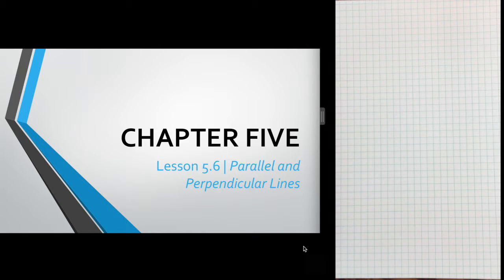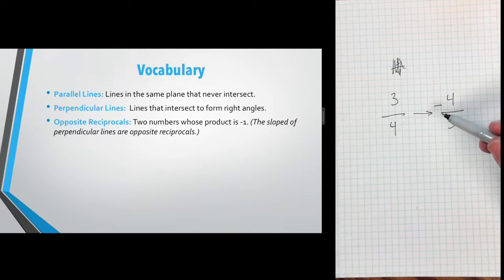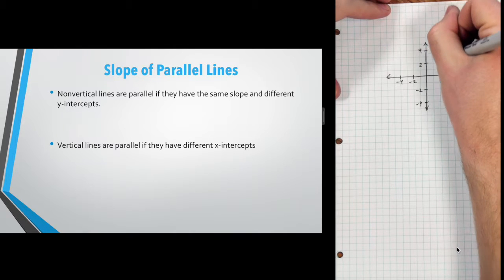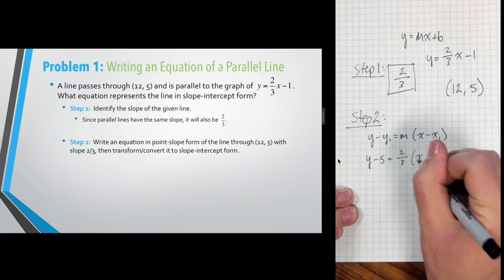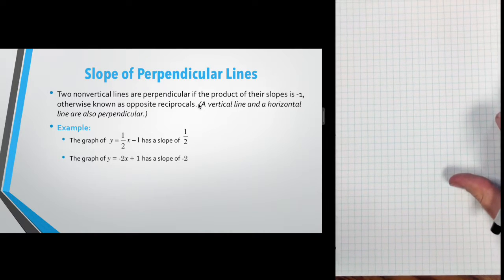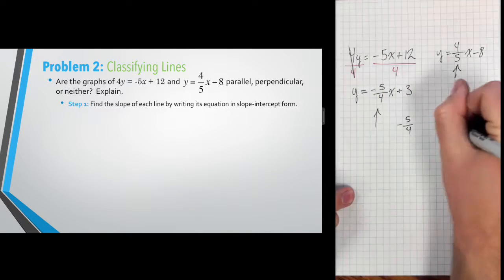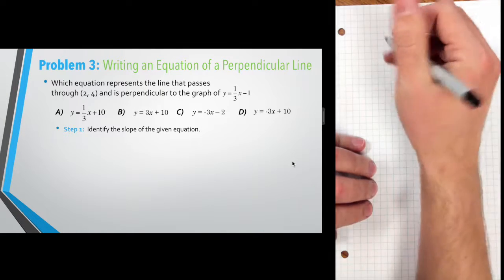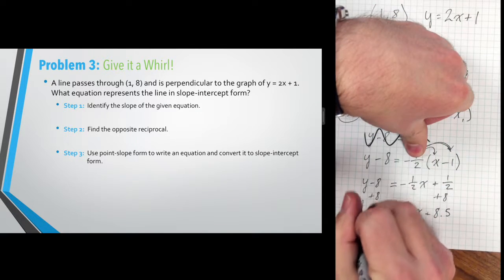Lesson 5.6_Parallel and Perpendicular Lines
Video Lesson over Lesson 5.6